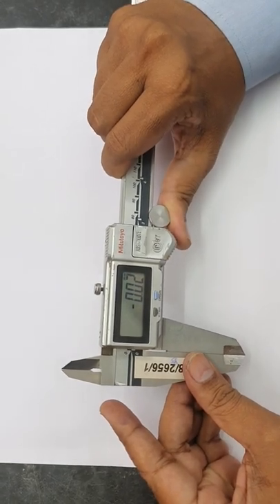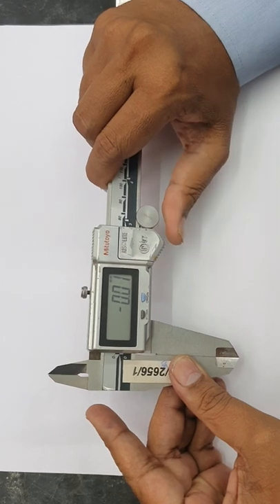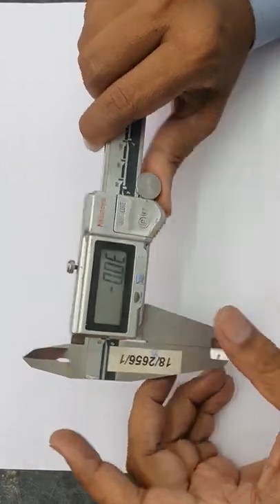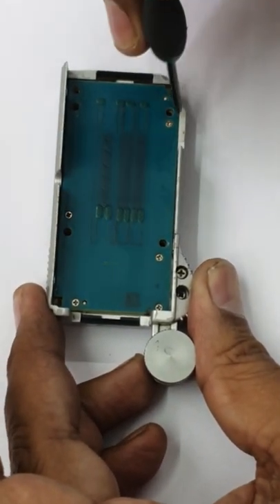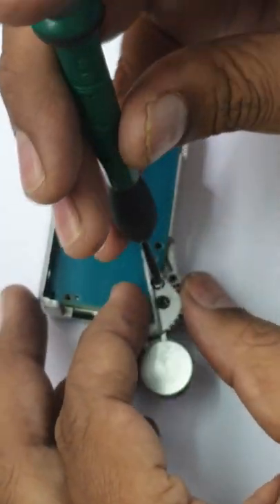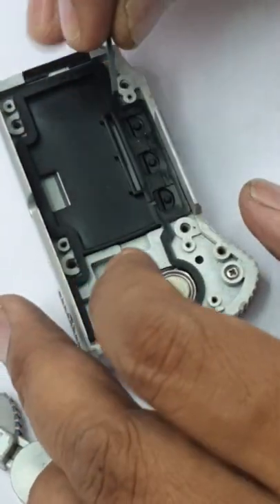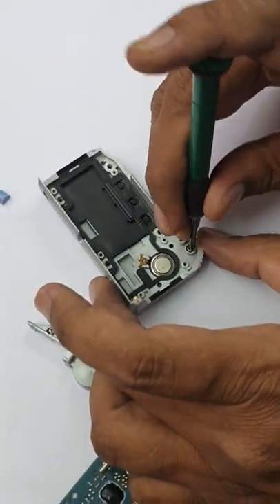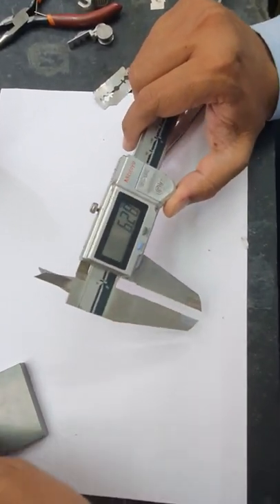Mitutoyo digital vernier 500-754-10 reading problem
mitutto dital vernier e probem and reading fluting probem slove .